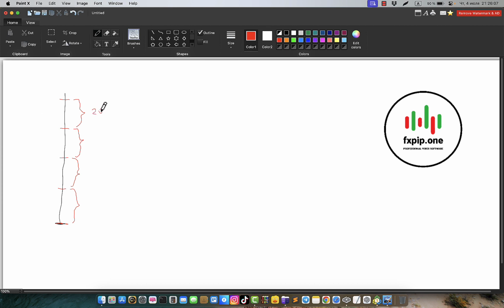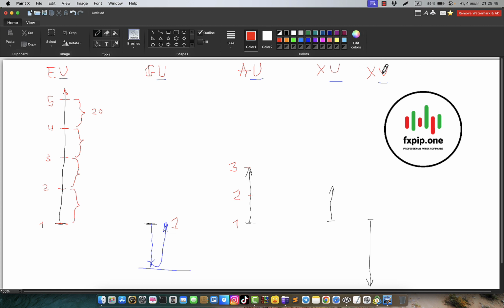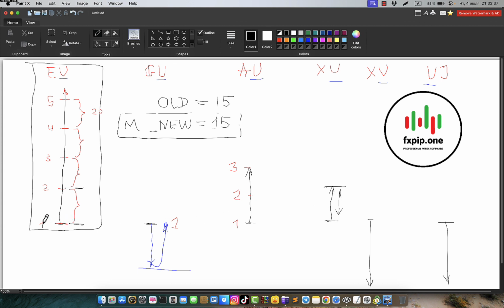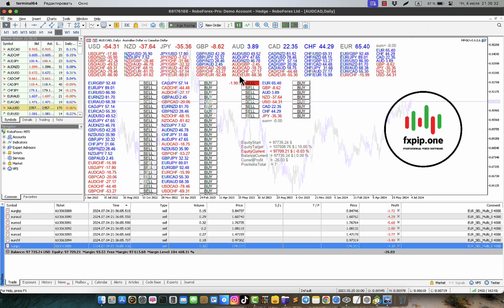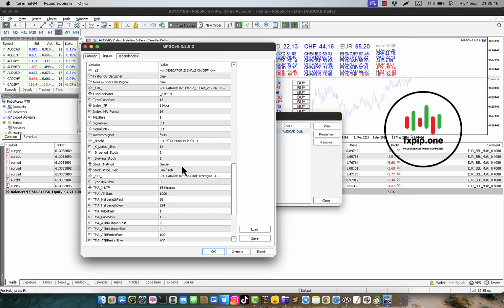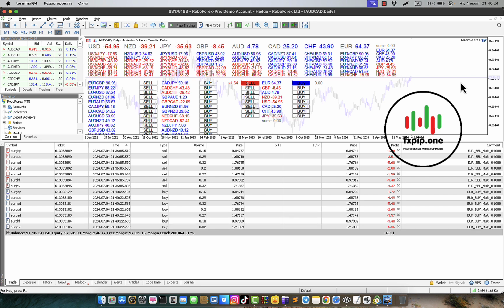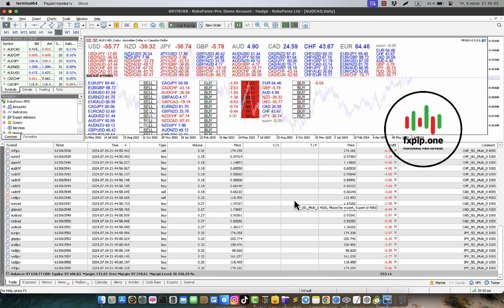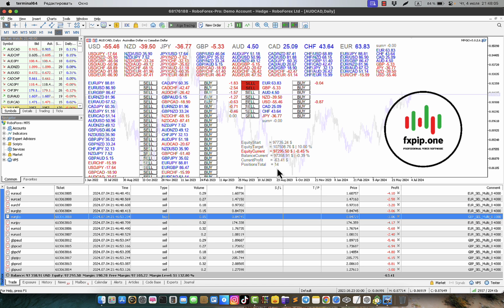Average grid price in multi-pair EA trading (Multi-PipStep + Multi-LastTP) - EA MPGOv5(MT5)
See more multi-pair EA's in our free video-courses in site menu